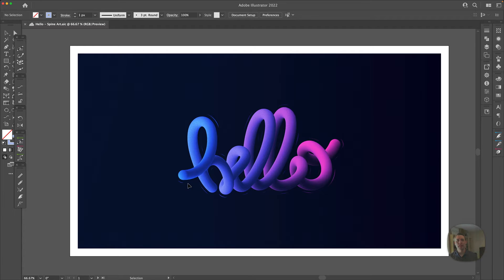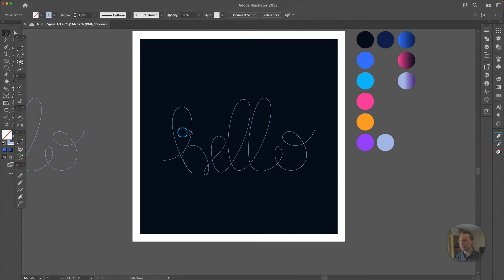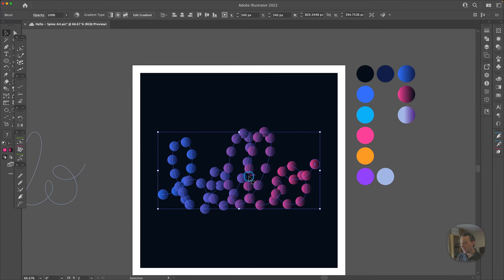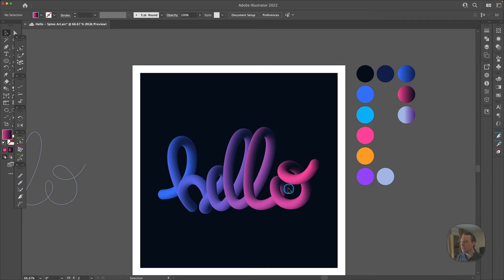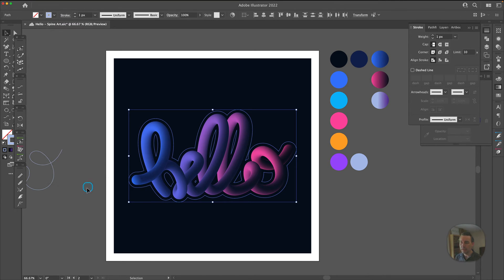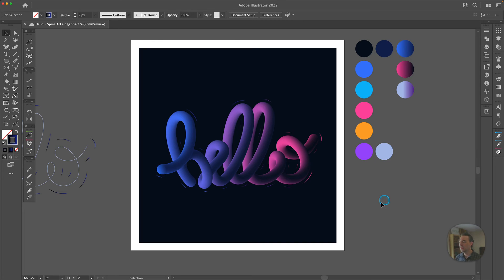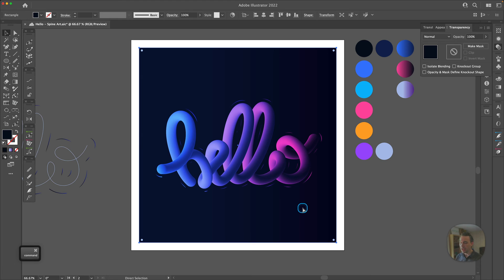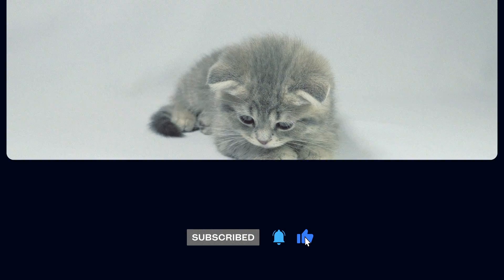3D Magical Typo Effect in Illustrator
Today we will learn how to make a 3D, colorful, and magical typography illustration.

Here are some techniques you will learn:

Blending Tool
We will use the blending tool along the spine of some custom typography. The blend tool is incredibly powerful and easy to use.

Gradients
Using gradients in this context, you can mimic light and magic.

Offset Path
We will use an offset path from our spine to create some flair.

Stroke Profile + Gradient
We will use a stroke profile to add more depth to our flair and a gradient technique to make the flair look like it is coming from the shadows!

Texture + Lighting
We will use some custom textures we created and a simple overlay technique to take our illy to the next level.

Tools, Resources, and Beats
Our Powerful Texture Pack:

Homage - Evening Hues [Full BeatTape]

Stay saucy, byeee 😎